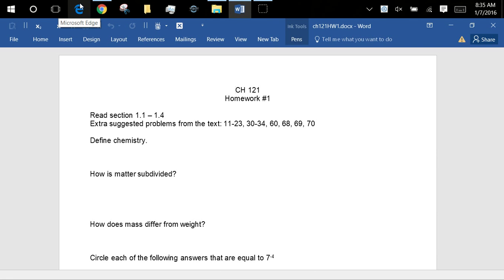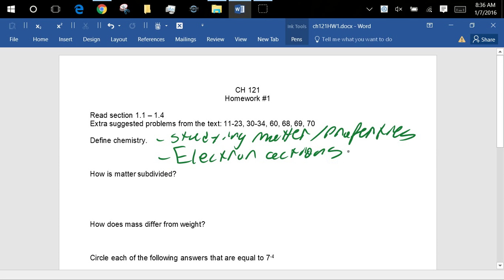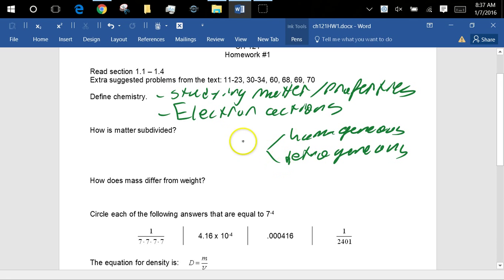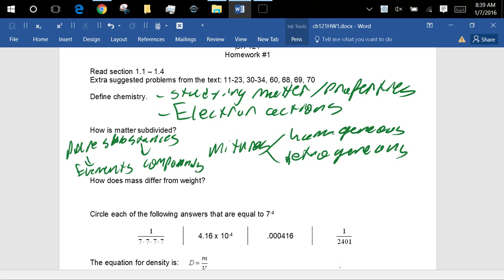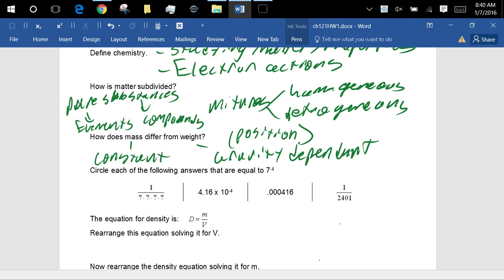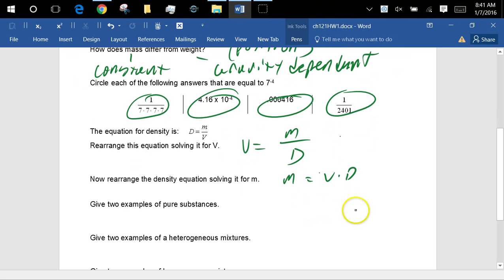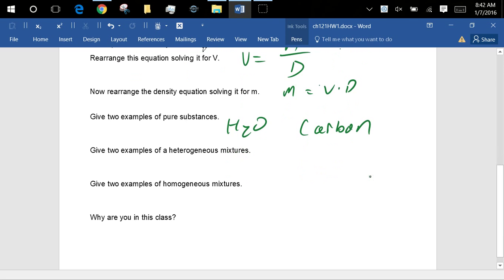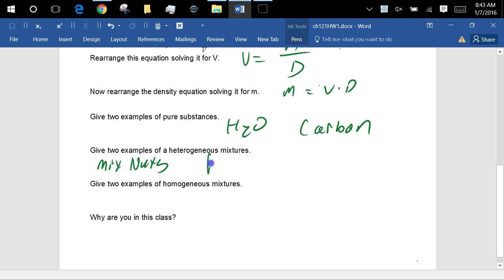HW 1 CH 121